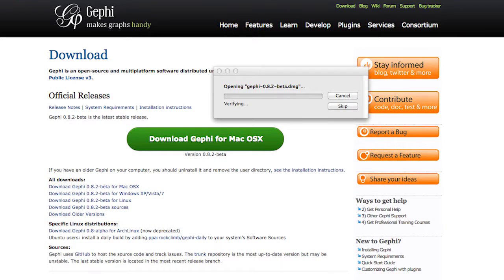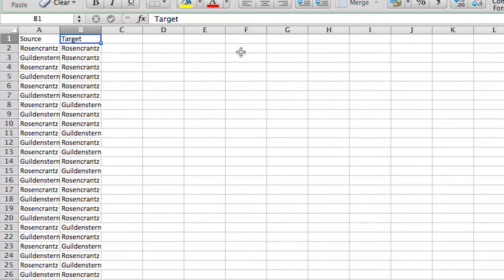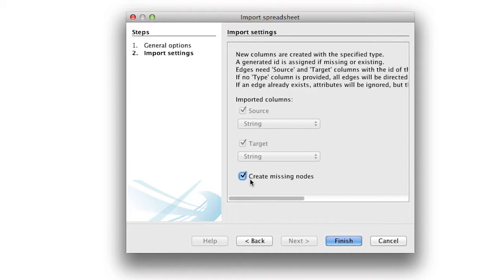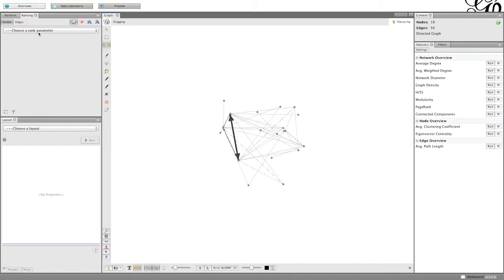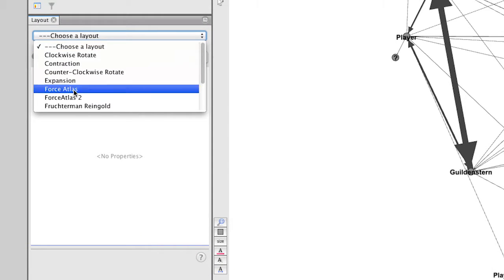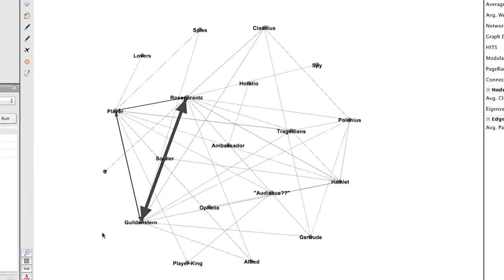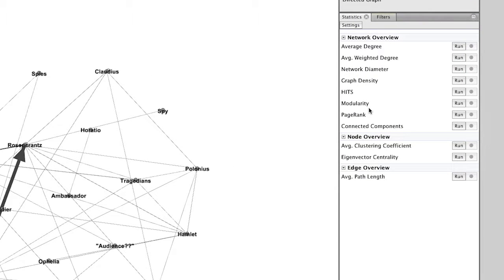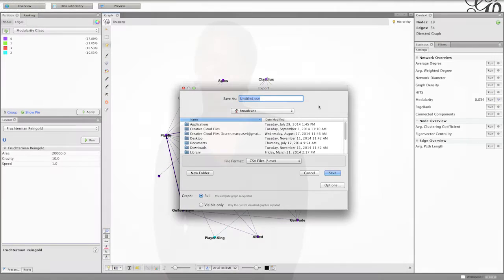Gephi and Network Analysis Part II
Use Gephi to create and visually analyze a network. Part of a two-part video series using Gephi for network analysis.